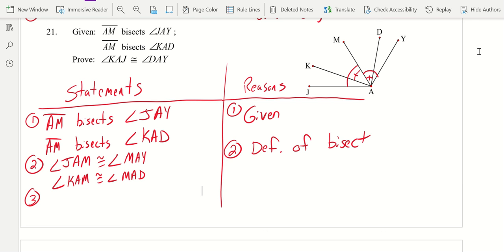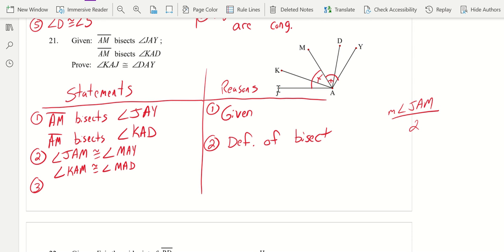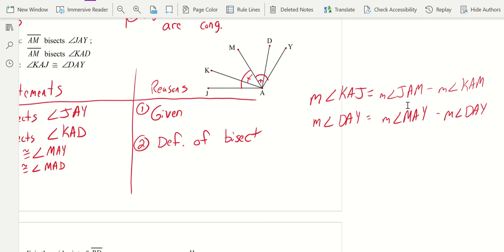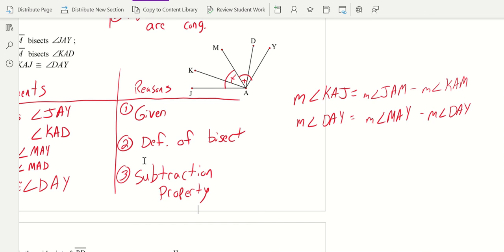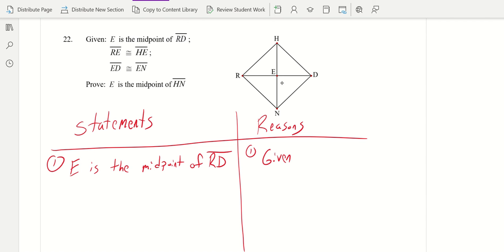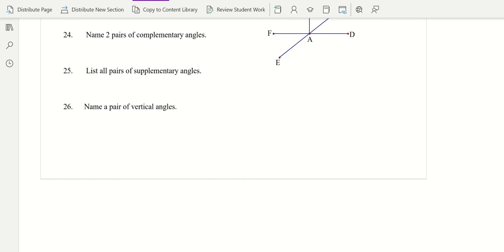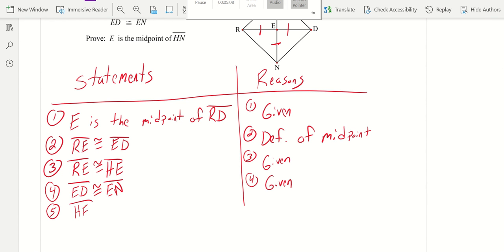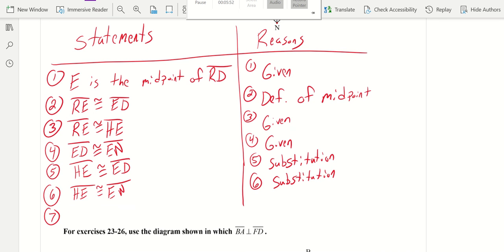HG Ch 2 Review Guide - Part 2